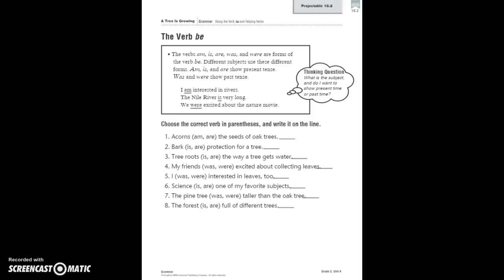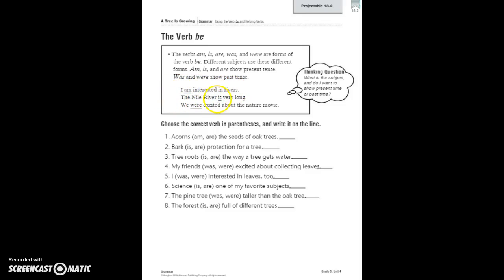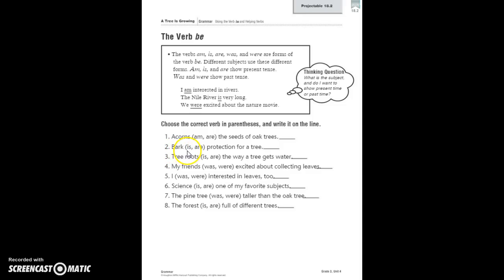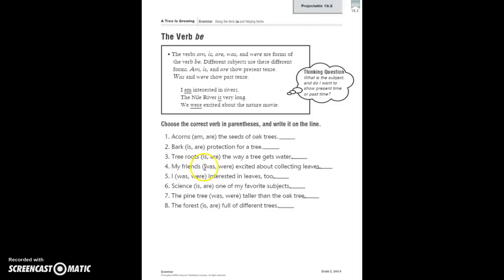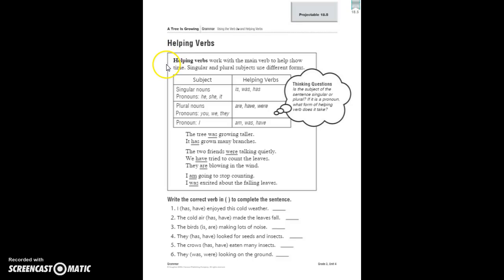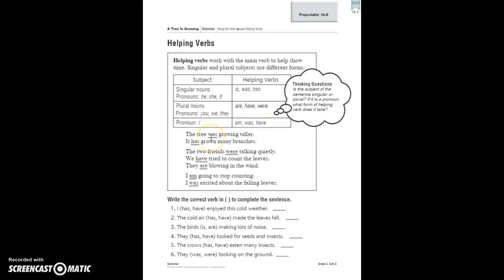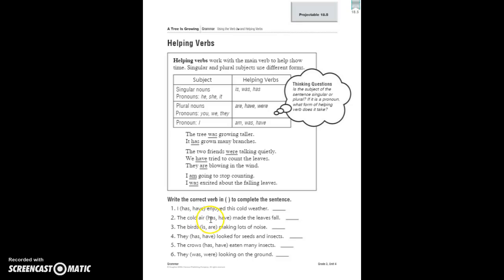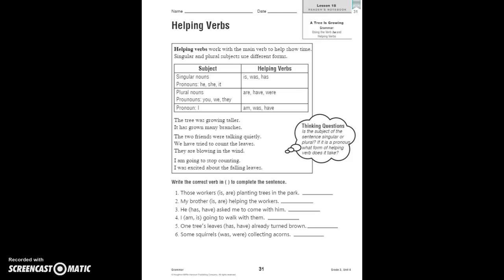3rd grade lesson 18 grammar 1